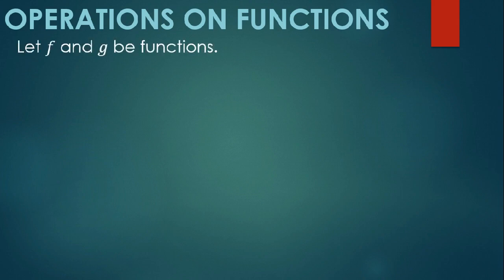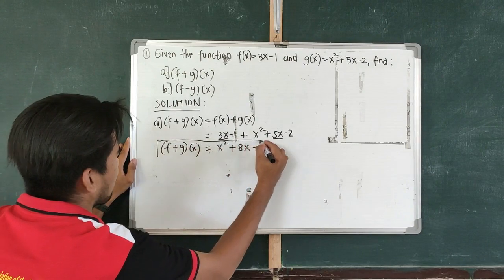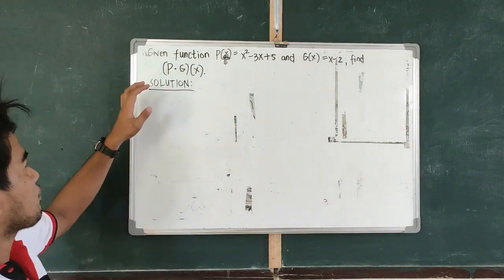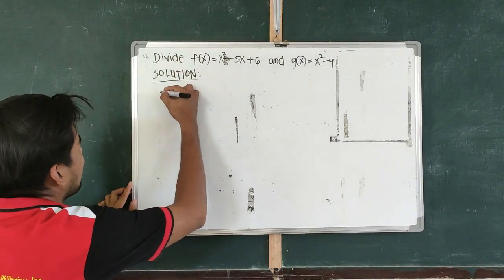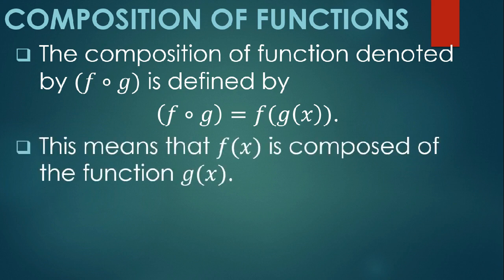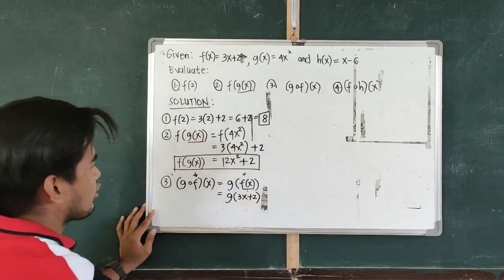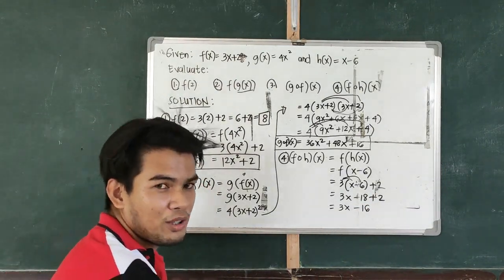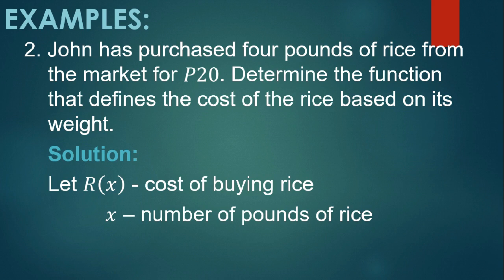Operations on Functions | General Mathematics | Tagalog | Taglish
General Mathematics
Module 1: Introduction to Functions
Lesson 3 - Operations on Functions